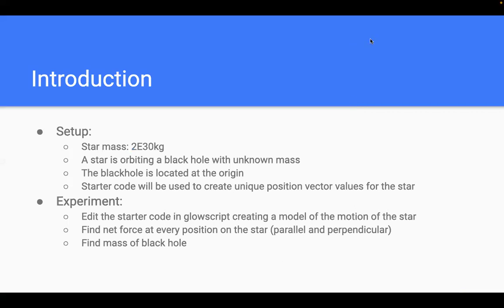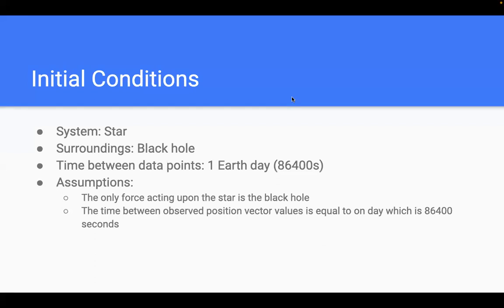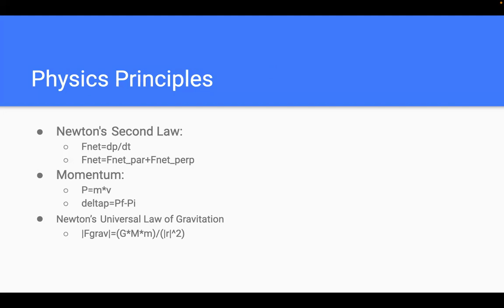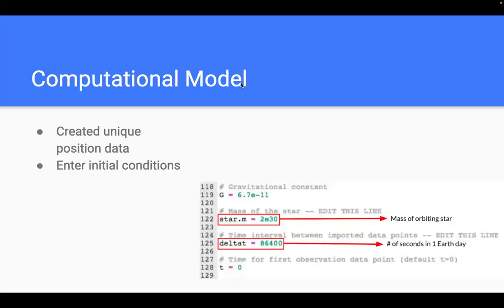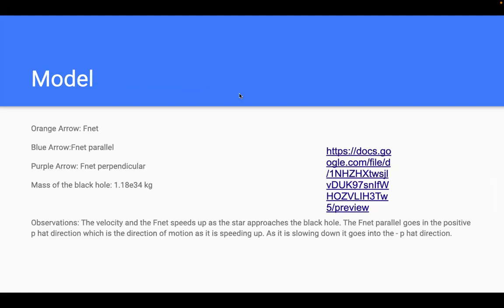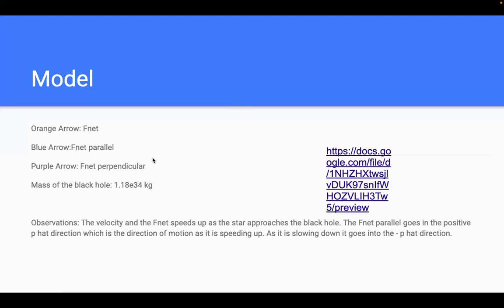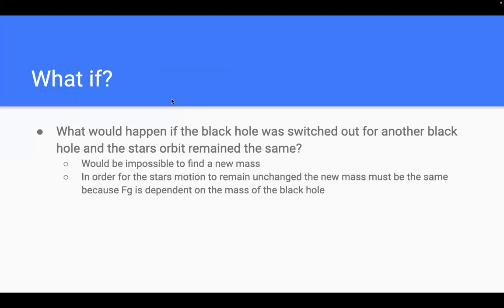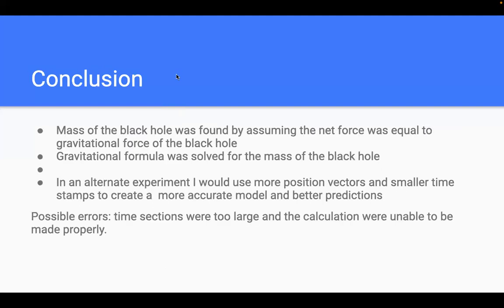Lab 3 black hole